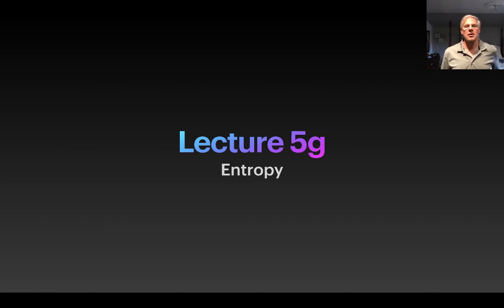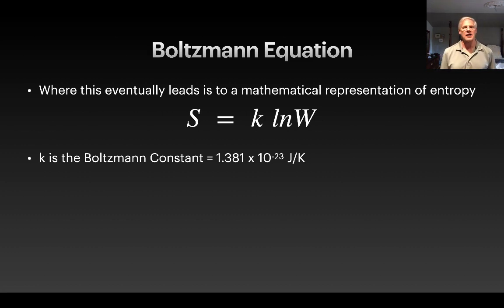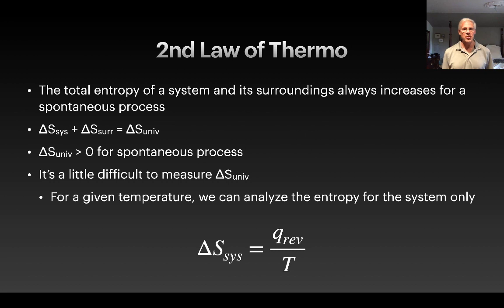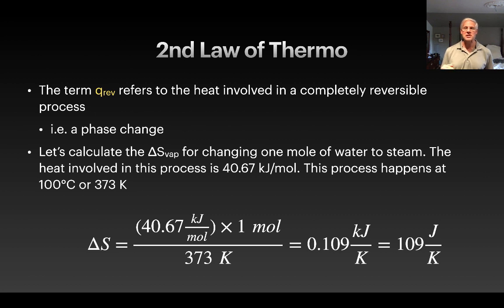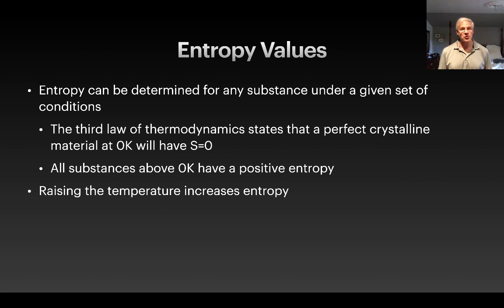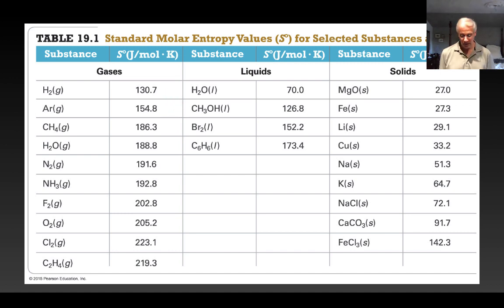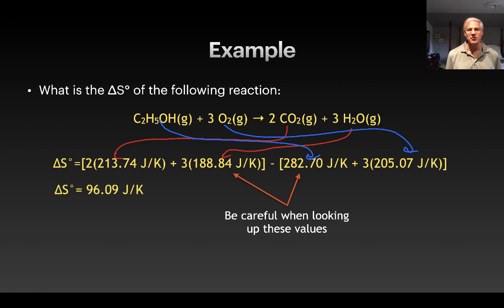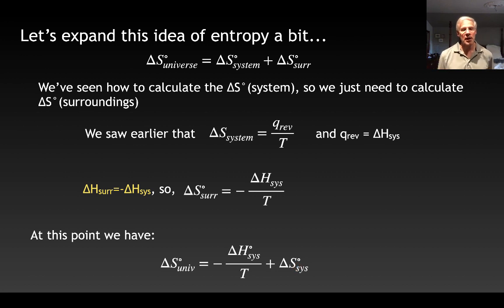Lecture 5g - Entropy